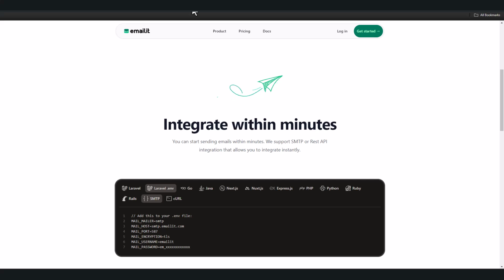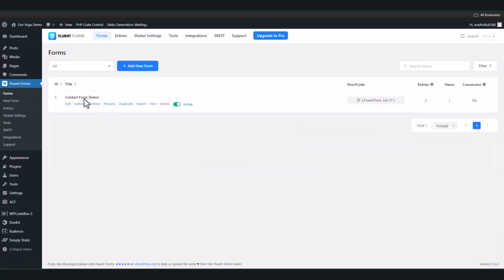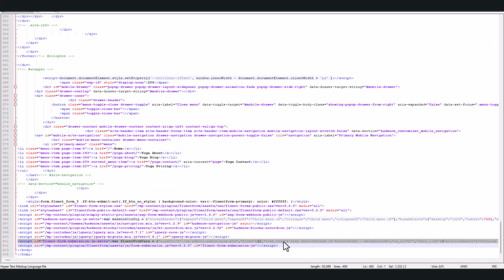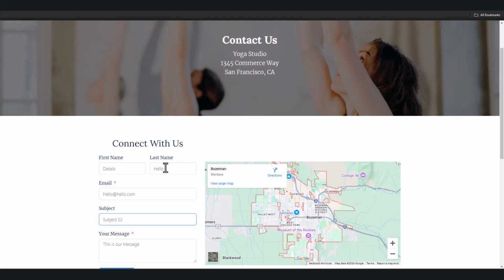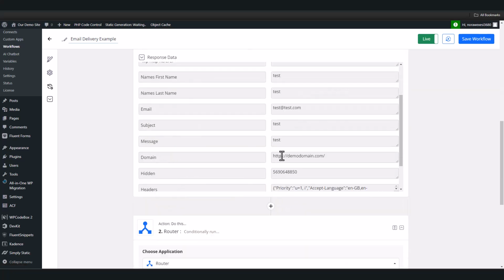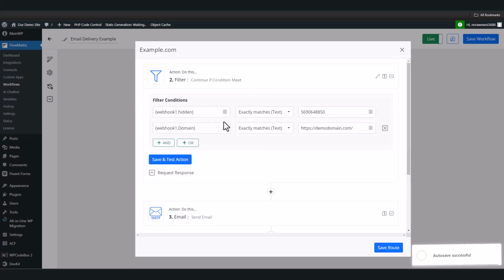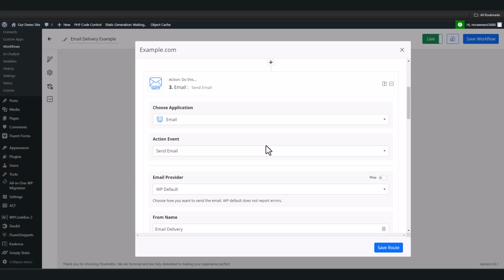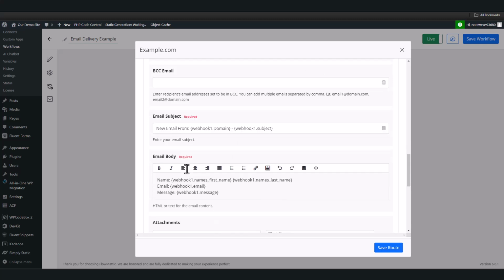Delivering My Simply Static Sites Emails using Emailit & Flowmattic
I have been a Simply Static User for a while now but the introduction of Forms 2.0 has made it much more useful to me the previous from integration didn't work with my default which is fluent forms, i've been using formspree in this video you see my solution to ditching formspree

In this video i take a starter site from @KadenceWP replace the form with one by fluentforms and setup @SimplyStaticWP to push the site to bunny.net after a minor modification we then head over to our Flowmattic site where our site is using @WPManageNinja Fluent SMTP which is working with the currently appsumo listed emailit for email delivery and @flowmattic my Automator of choice, where we configure it to check for different details and if they are present send an email of the submitted data to our user.

I use a lot of items in this video:
- (Powering the Yoga Starter site)

Note: At the time of recording the fluent forms issue was present Simply Static have said they will add this to there process so you may not need to do this it will be best to check change logs.